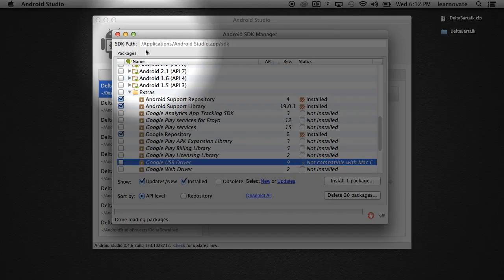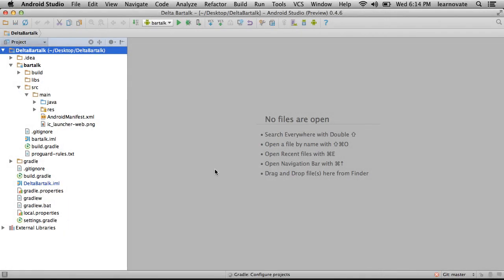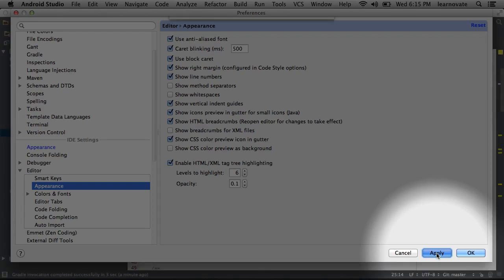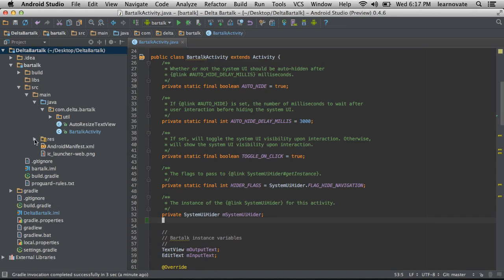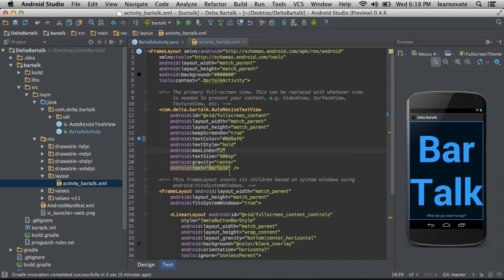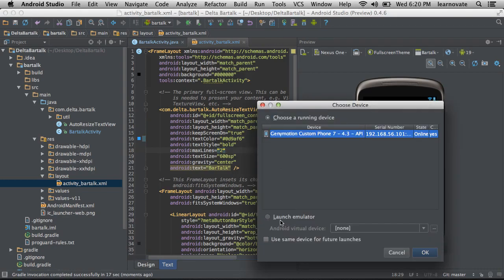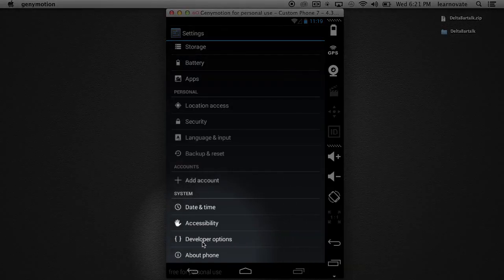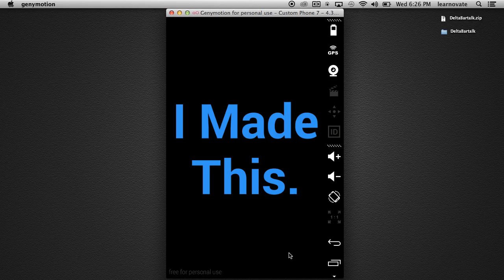Easy way to become an Android Engineer from Scratch (6 Android Studio First Look)